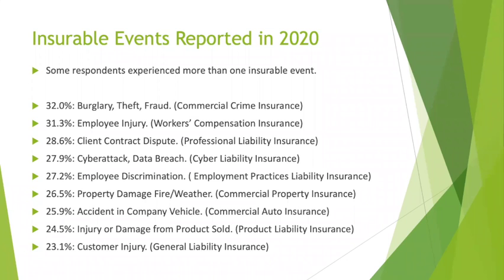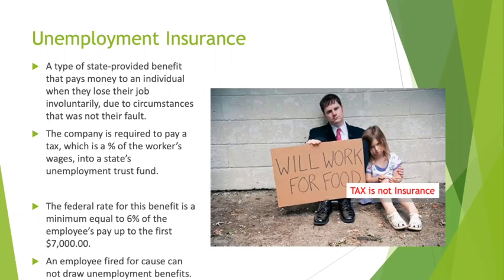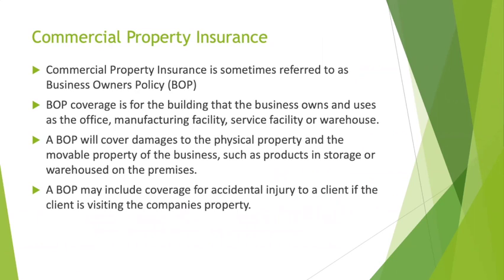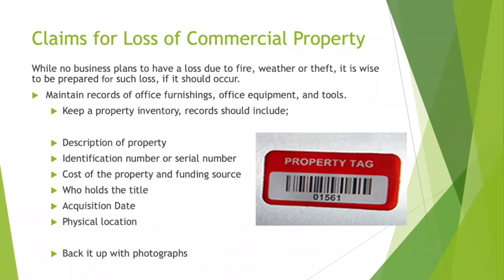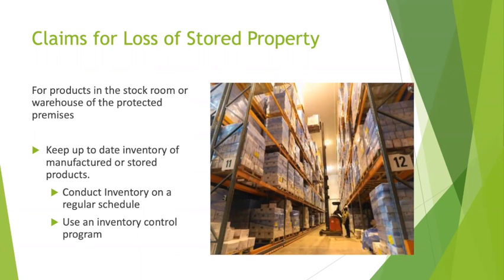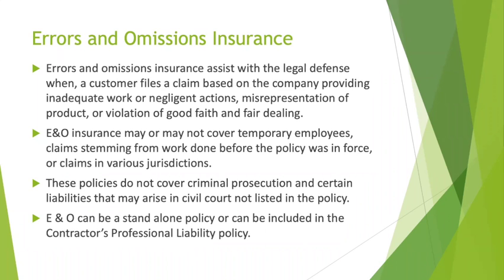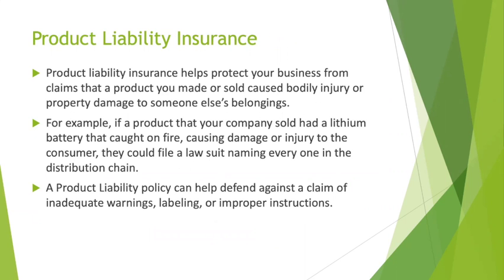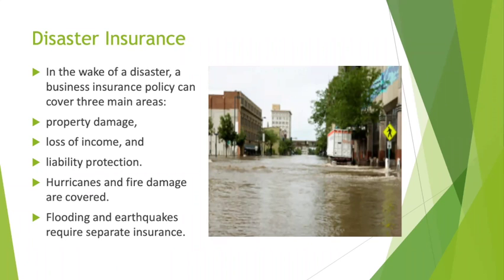MSA Understanding Business Insurance CEU 1080WebShareName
This presentation attempts to explain the different coverage options that can be included in a business insurance policy for a contractor engaged in the low voltage electronic security/life safety industry.
It is not a sales presentation for an insurance company, just a description of coverage that may be available.